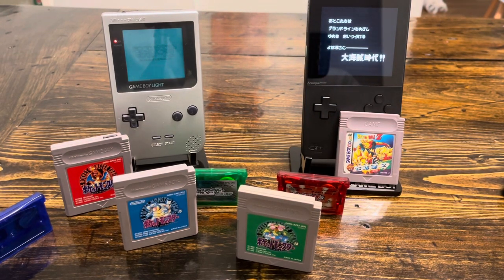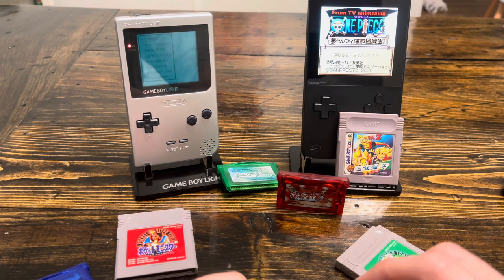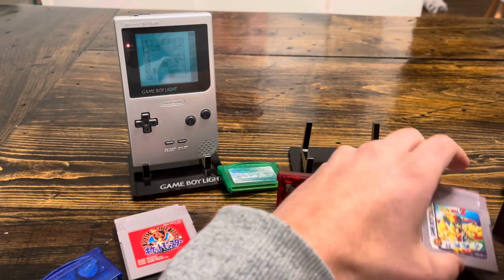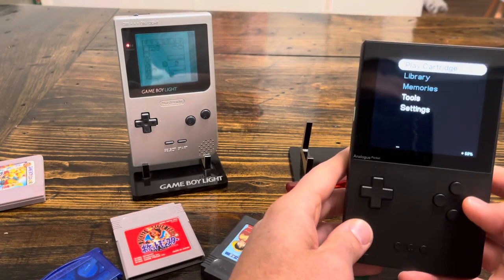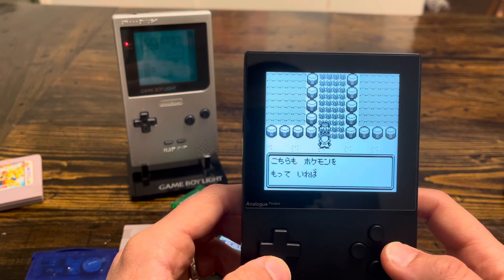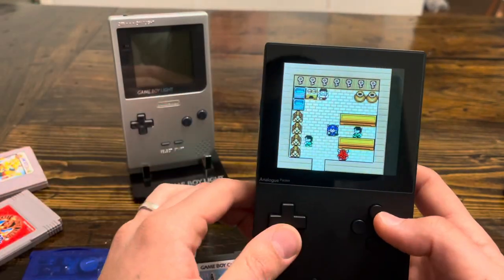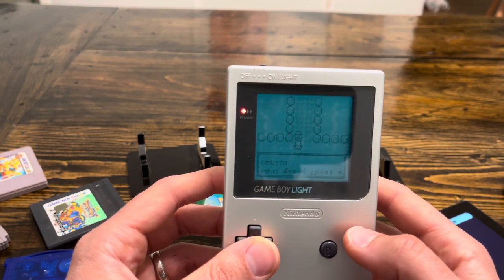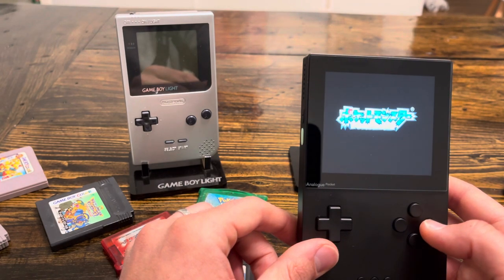Japanese Region games on Analogue Pocket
This video showcases trading the Analogue Pocket capabilities to play other regions such as JP games from the GB, GBC, & GBA line up.